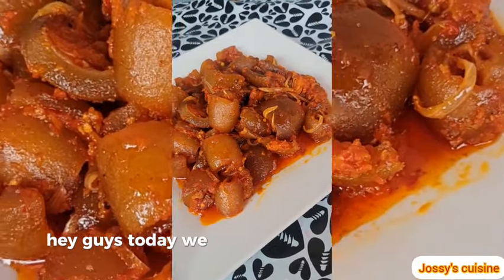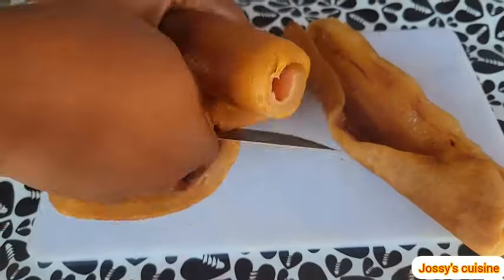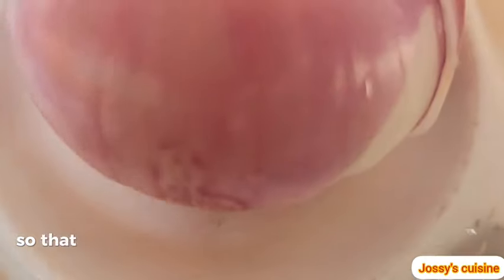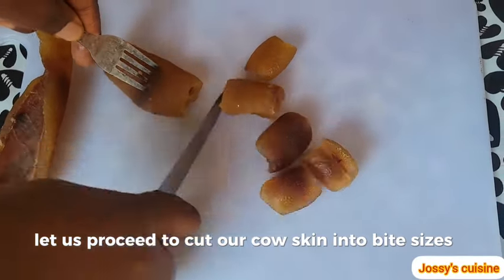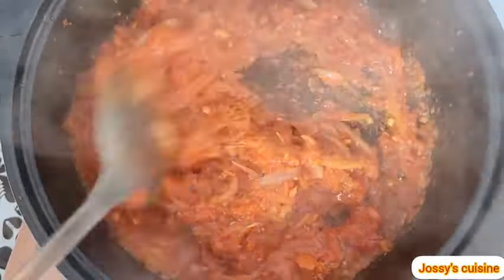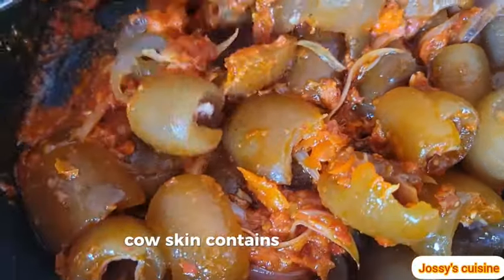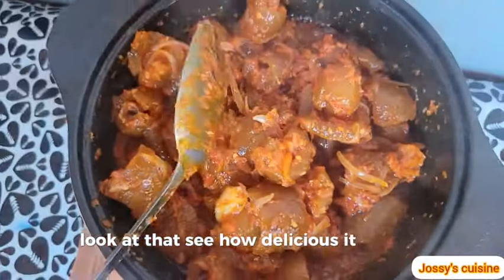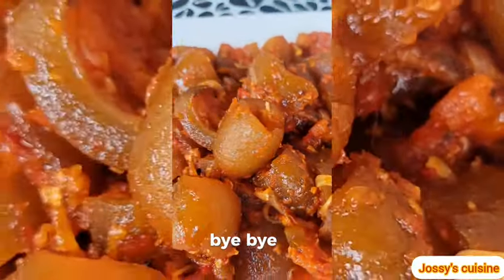I never knew spicy cow skin tastes so good. peppered kanda / peppered kpomo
Cow skin is a good source of protein.
100g of boiled, thick cow skin contains about 224.65kcal of energy, 6.80g of carbohydrate, about 43.9g of water, 46.9g of protein, 1.09g of fat, and 0.02g of fibre. For micronutrients, it contains small amounts of calcium (61mg), iron (4.3mg), magnesium (12mg), phosphorus (36mg) and Zinc (6.79mg)
cultivate the habit of cooking with cow skin and thank me later

ingredients
1kg cow skin
bell peppers
tomatoes
ginger
garlic
white pepper
tomato paste
seasoning cubes
salt
vegetable oil